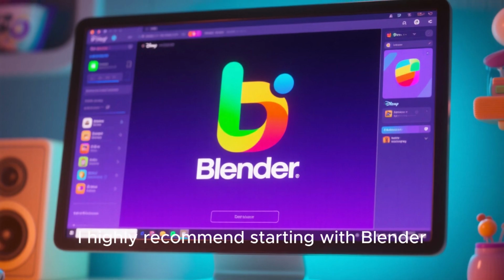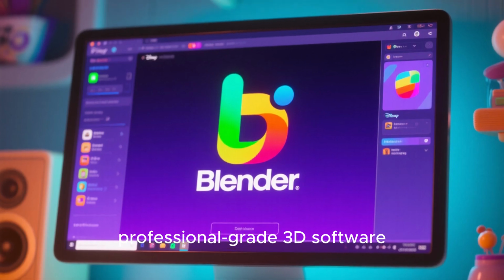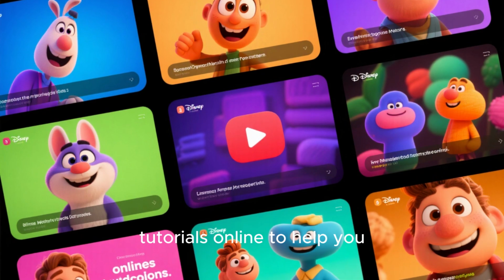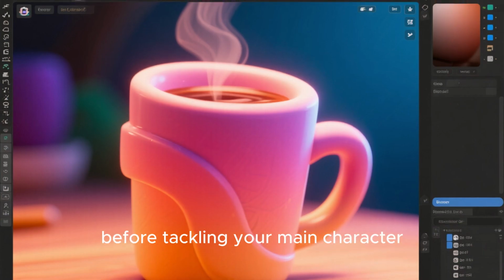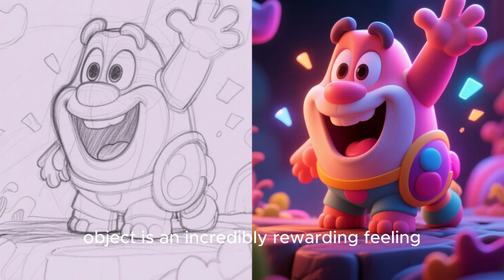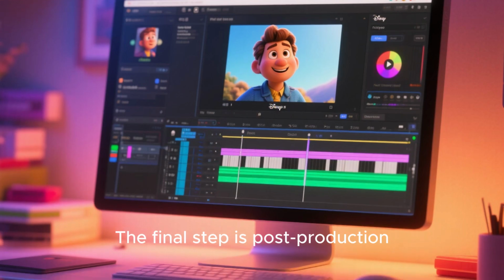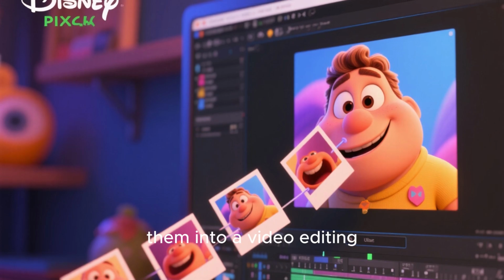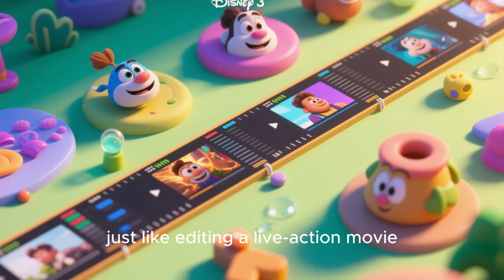3D Cartoon Lifestyle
Mino ka morning routine ☀️
Street aur city life ke funny aur emotional moments 🏙️
Mino ki chhoti jobs aur struggles 🧹📦
Evening reflection aur emotional scene 🌃
Happy ending aur motivational lesson 🎉